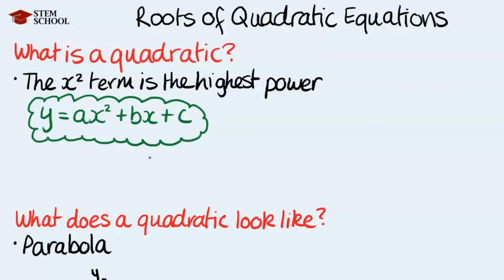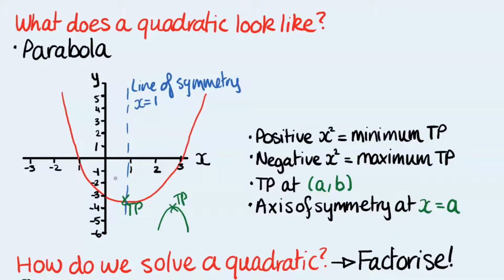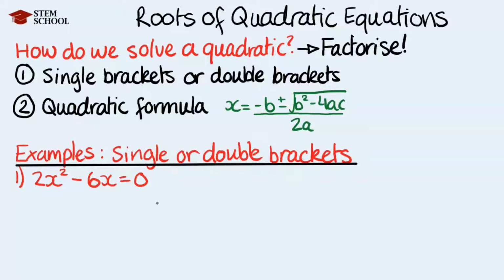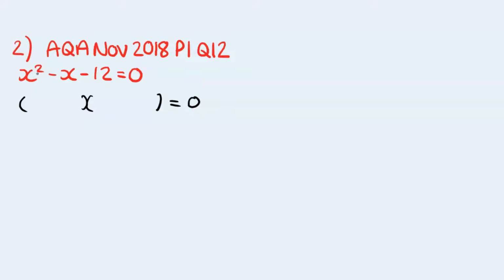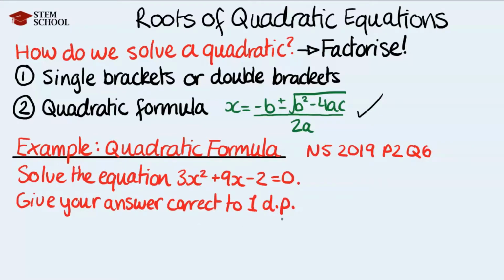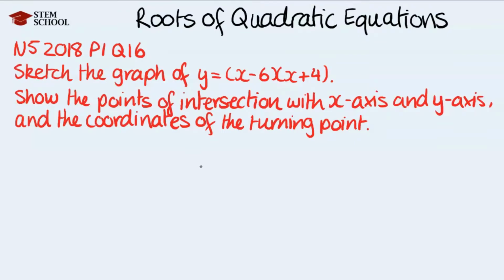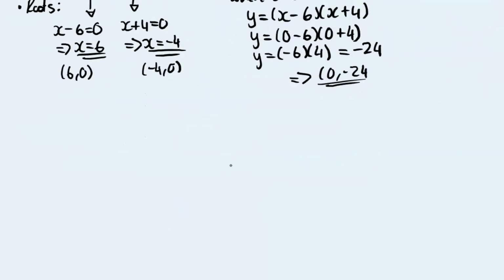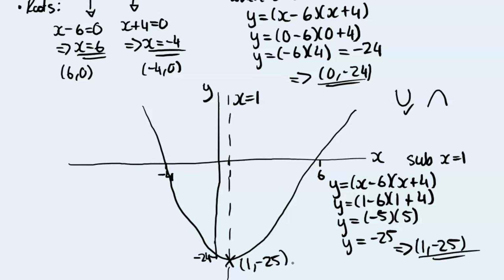Roots of Quadratic Equations - With Exam Questions | National 5 & GCSE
1. Introduction to quadratics - 0:28
2. Features of parabolas - 1:50
3. Factorising into single or double brackets examples - 6:08
4. Quadratic formula example - 10:46
5. Exam question - 13:51

In this video I explain what the roots of quadratic equations are and go through some exam questions that show you how to use the various methods to solve them. This includes factorising into single or double brackets and also the quadratic formula. Be sure to watch the whole way through the video to master all of the tips and tricks to help you in the exam!

STEM School. STEM. Algebra. Quadratics. Quadratic equations. Quadratic functions. What are quadratics? What are quadratic functions? What are quadratic equations? Graphs of quadratic functions. Parabola. What is a parabola? Turning point of parabola. Roots of quadratic equation. Roots of quadratic function. How to find roots of quadratic equation? National 5. National 5 maths. GCSE. GCSE maths. Maths.